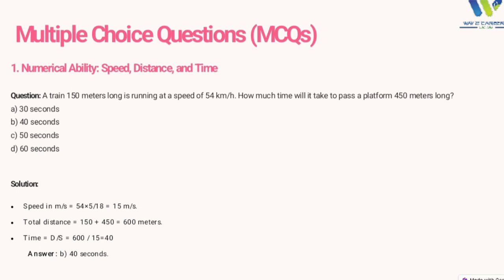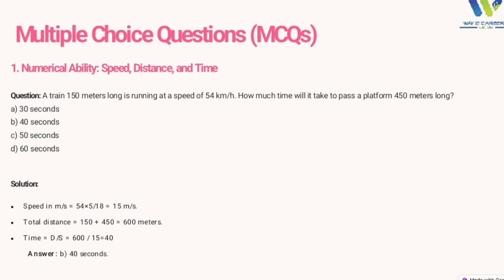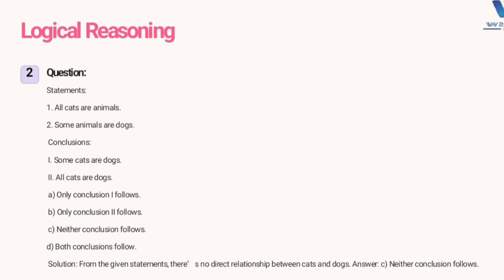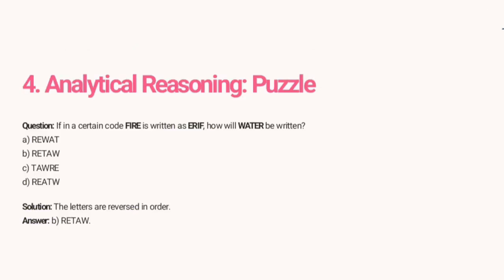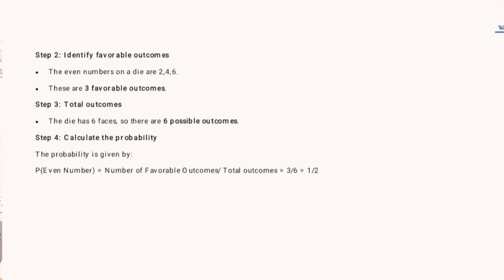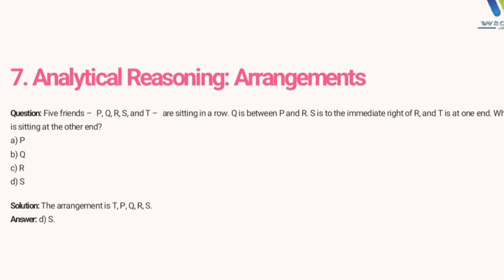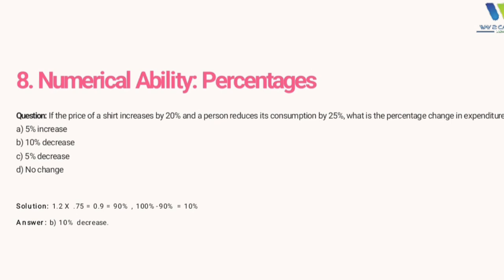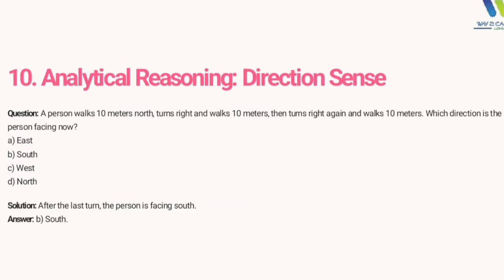Campus Recruitment Test Sample Q and A JaidevInjarapu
Join me to explore the depths of human life, values, and ethics. This channel is dedicated to bringing awareness, especially to the younger generation, about the actual value of life. Together, we'll delve into the essence of living a meaningful life, building a foundation of strong ethical values, and finding the drive to succeed.

We aim to inspire critical thinking and a quest for knowledge by emphasising the importance of scientific temper. Let's grow, let's, and encourage each other to reach our fullest potential.